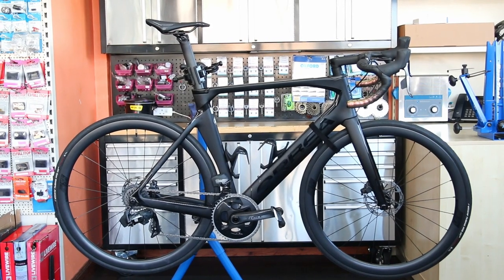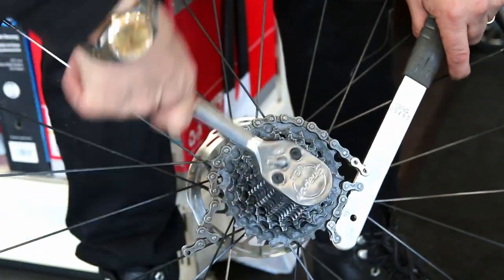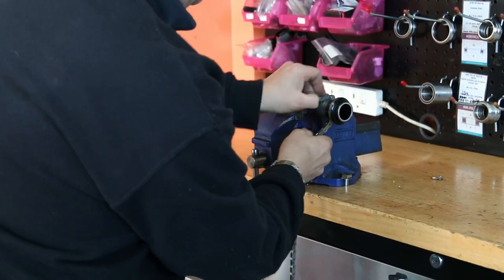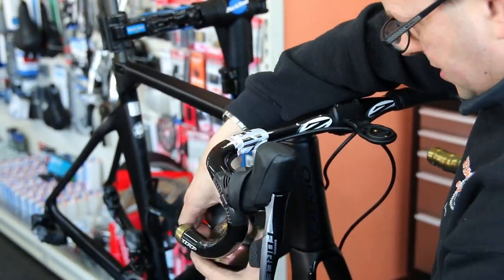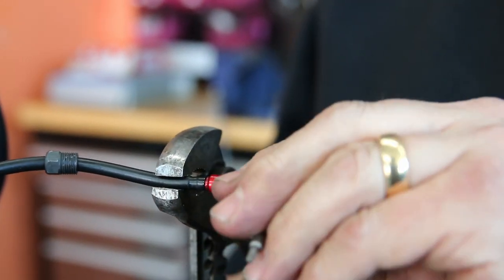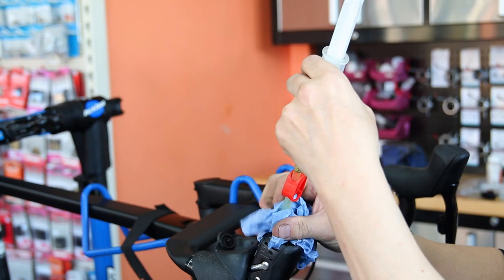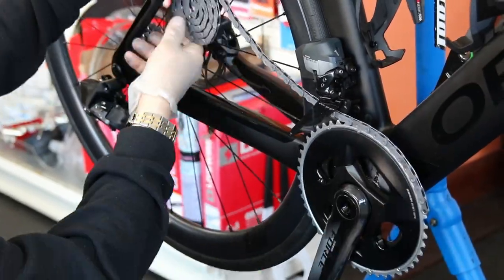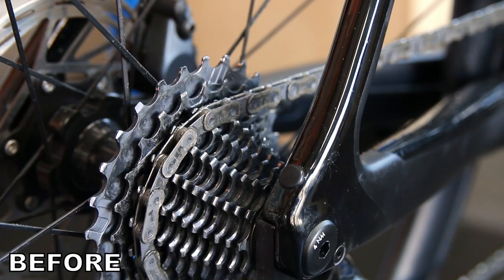Orbea Orca Service! Sram Etap Brake Bleed and Chain Waxing!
In todays episode we service this Orbea Orca road bike, swap its handle bars, rewax the chain and bleed the Sram brakes...